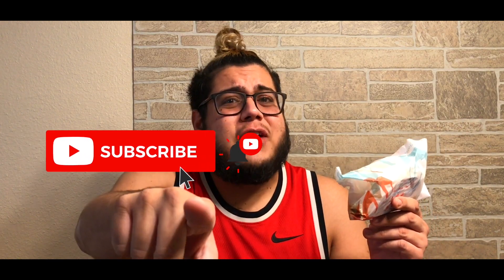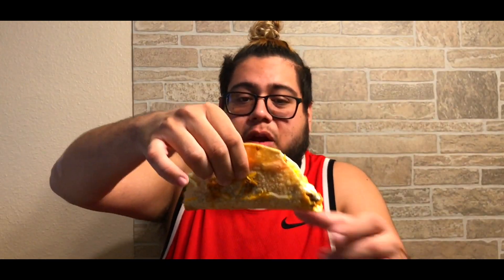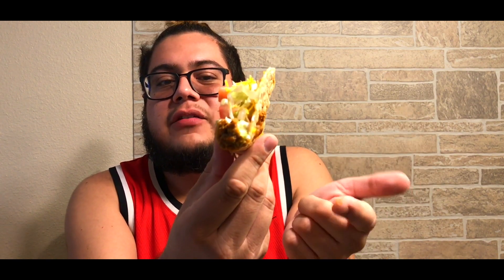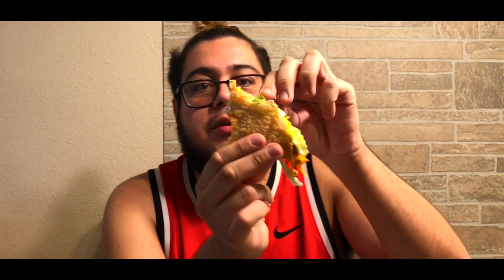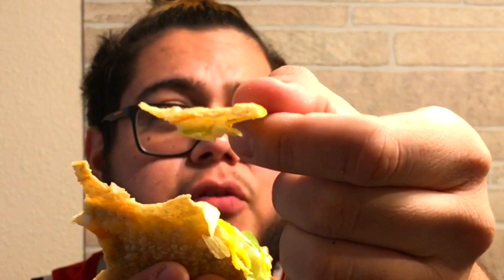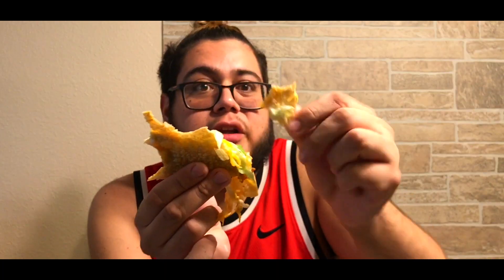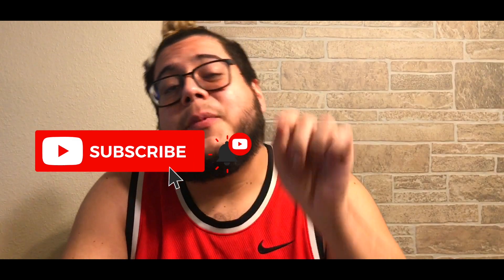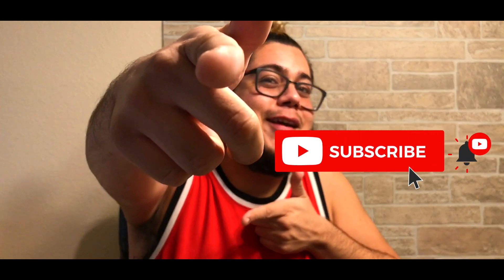Taco Bell Crazy for this! Brand New Cantina Crispy Melt Taco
Equipment I used to help me make this video 👇🏼

MY BIG CAMERA;

MY MICROPHONE;

MY LITTLE CAMERA;

BENDY TRIPOD THING;

MY LAPTOP;

Desk lamp that helps me edit WAYY longer;